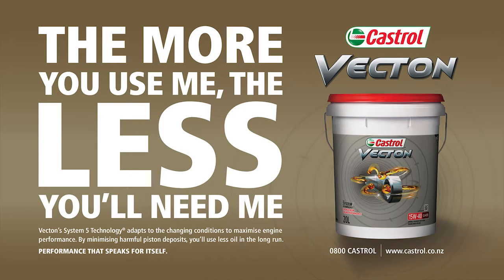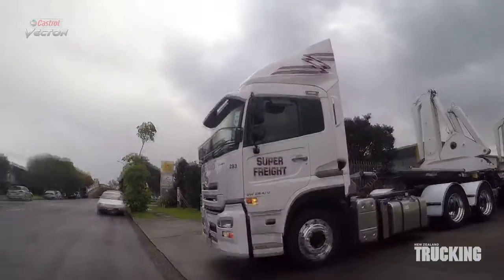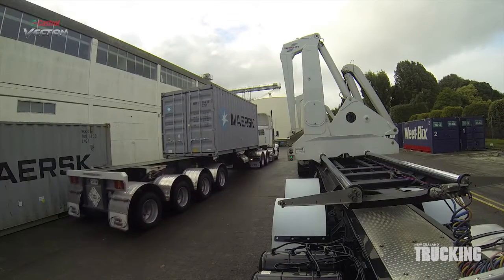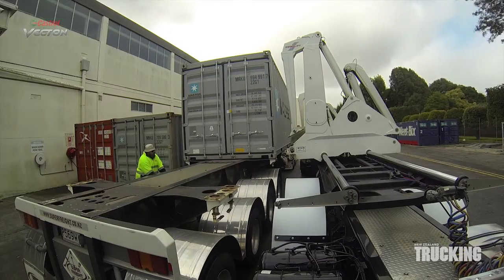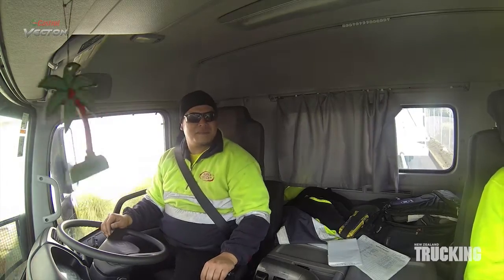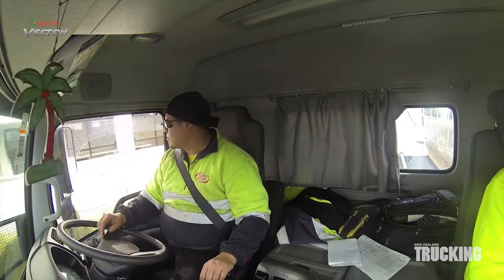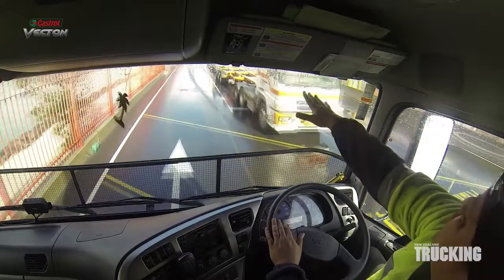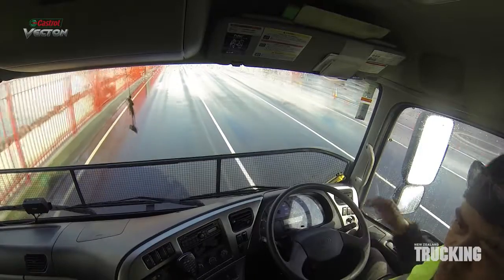UD Container Truck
NZ Trucking July issue